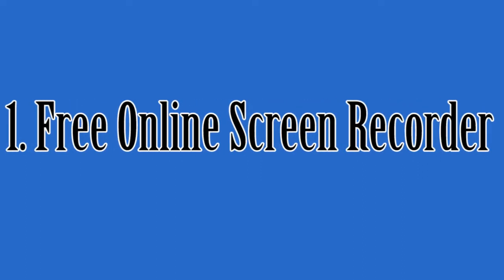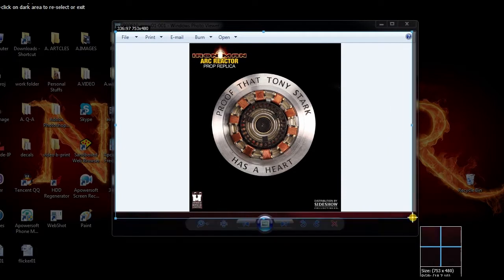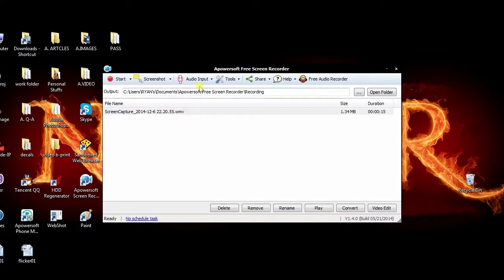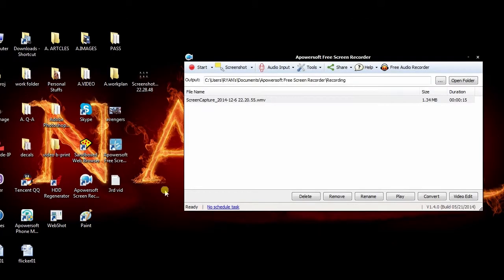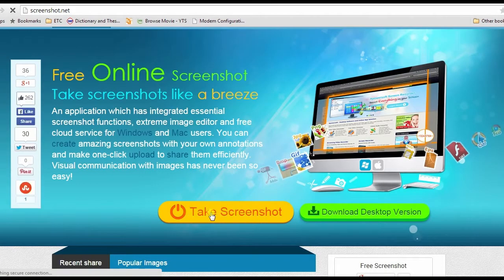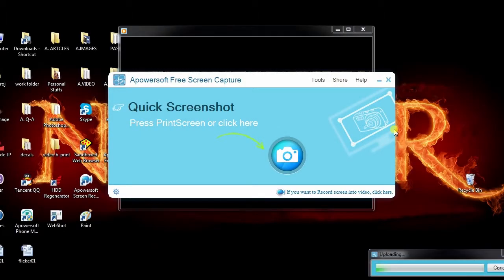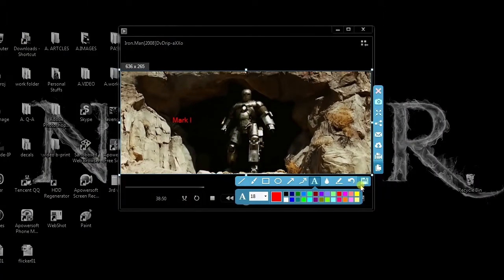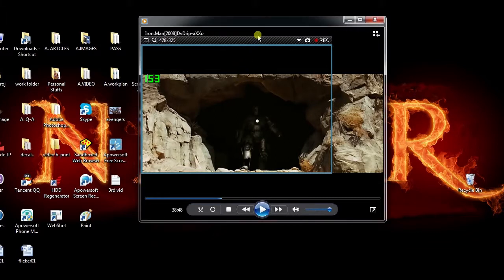Top three Jing alternatives for screen capture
Since Jing has some limits in recording, you canl realize three powerful Jing alternatives in recording and screenshotting the screen from this video. The excellent performance of Apowersoft Screen Recorder, Screen Capture and Bandicam could satisfy different requirements in screen capturing.